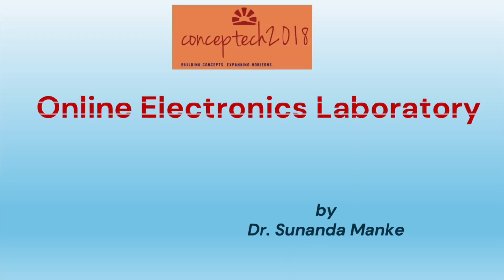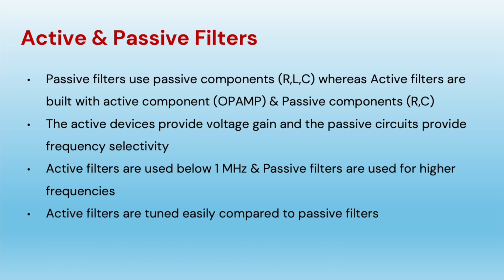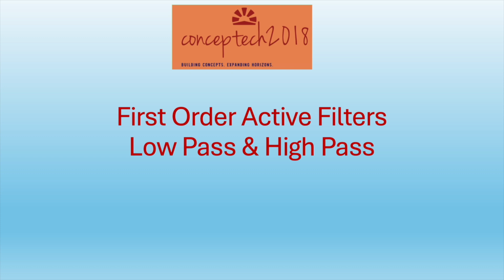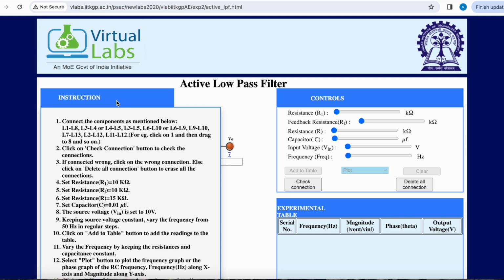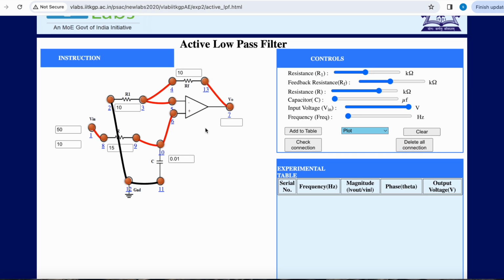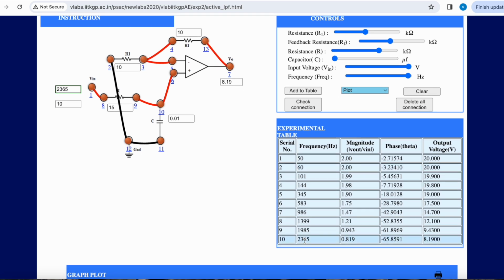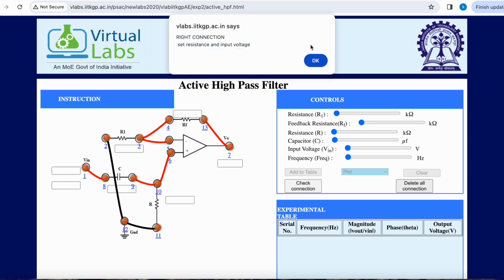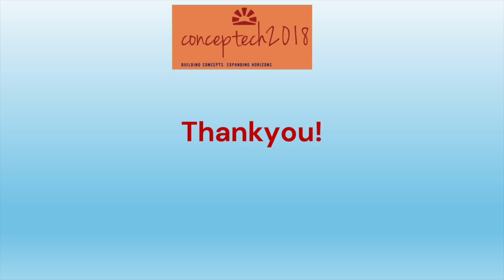Online Electronics Laboratory : Active Filter (First order high pass & Low Pass Filter)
This video demonstrates the working of First order Low Pass & High Pass active Filters.
The Virtual Lab is used for this Practical. The frequency response plotted for both the filters verify the functionality of the circuit.